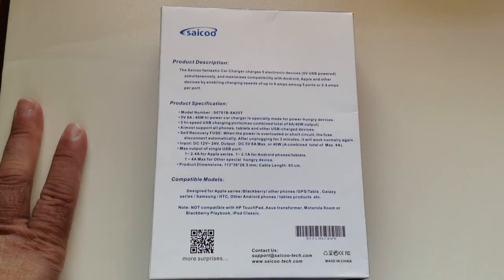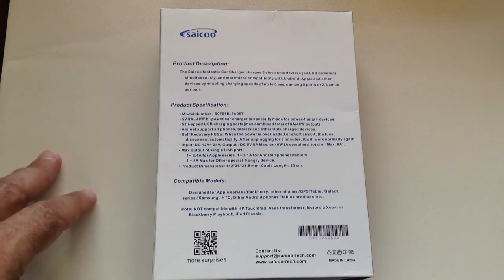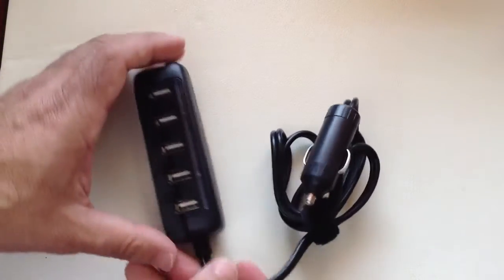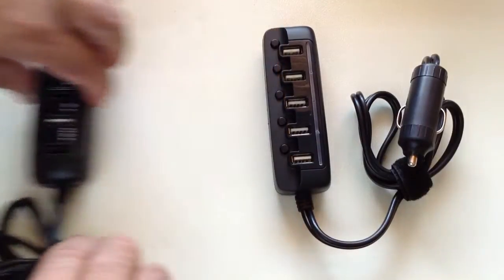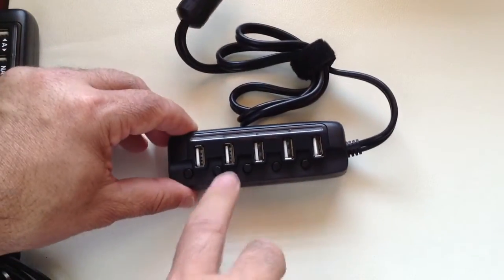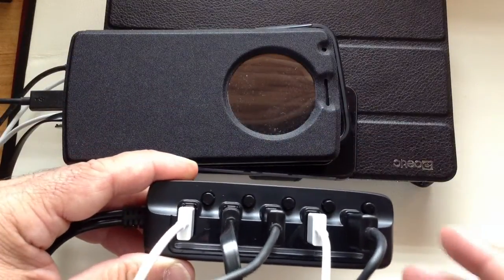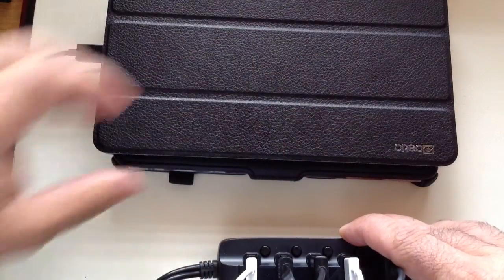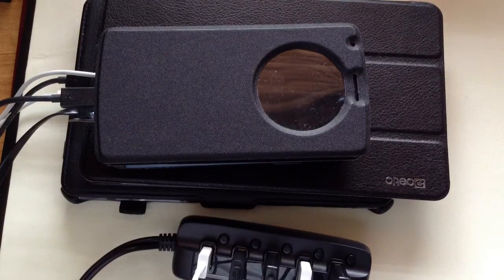Review: NEW Updated Saicoo® 8A/40W 5-Port Rapid Car Charger